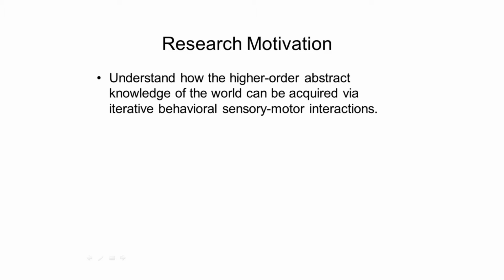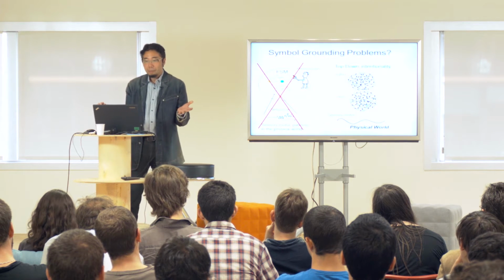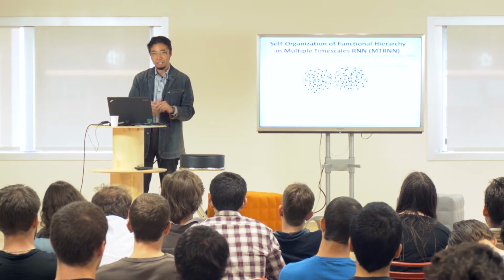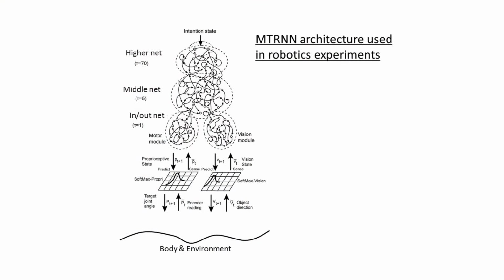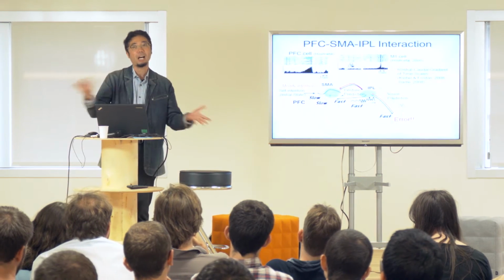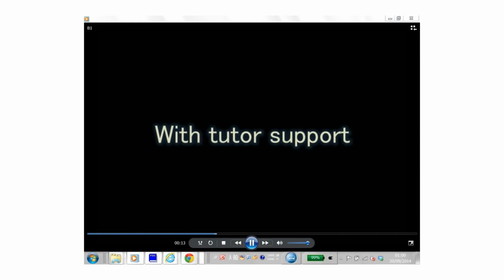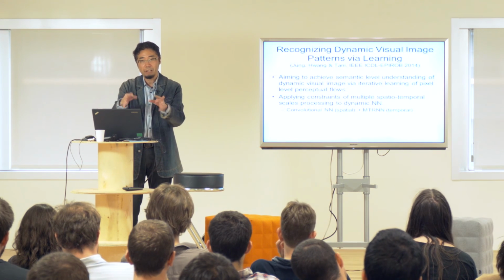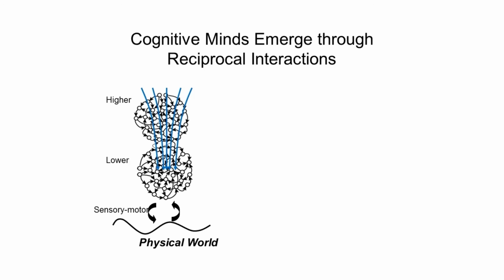Jun Tani: The self-Organizing Functional Hierarchy: a neuro-robotics study - Part 1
The current talk addresses a crucial problem on how compositionality can be naturally developed in cognitive agents by having iterative sensory-motor interactions with the environment.

The talk highlights a dynamic neural network model, so-called the multiple timescales recurrent neural network (MTRNN) model, which has been applied to a set of experiments on developmental learning of compositional actions performed by a humanoid robot made by Sony. The experimental results showed that a set of reusable behavior primitives were developed in the lower level network that is characterized by its fast timescale dynamics while sequential combinations of these primitives were learned in the higher level, which is characterized by its slow timescale dynamics.

This result suggests that adequate functional hierarchy necessary of generating compositional actions can be developed by utilizing timescale differences imposed at different levels of the network. The talk will also introduce our recent results on applications of an extended model of MTRNN to the problem of learning to recognize dynamic visual patterns on a pixel level. The experimental results indicated that dynamic visual images of compositional human actions can be recognized by self-organizing functional hierarchy when both spatial and temporal constraints are adequately imposed on the network activity. The dynamical systems' mechanisms for development of the higher-order cognition will be discussed upon reviewing the aforementioned research results.

Jun Tani - Professor, Department of Electrical Engineering, KAIST

Prof. Jun Tani received his doctorate degree in electrical engineering from Sophia University in 1995. He worked at Sony Computer Science Lab in Tokyo as a researcher for 8 years and then started his lab as a PI in Riken Brain Science Inst. 12 years ago. He was appointed a visiting associate professor at the Univ. of Tokyo and a visiting researcher in Sony Intelligent Dynamic Lab. He moved to KAIST as a full professor in May, 2012.

He has been interested in neuro-robotics, theoretical problems in cognitive neuroscience, and complex systems. He has authored around 70 journal papers and 90 conference papers. He has been invited for his plenary talks in various international conferences including IEEE ICRA in 2005 and ICANN in 2014. He has served on editorial boards in IEEE Trans. Autonomous Mental Development, Adaptive Behavior, and Frontier in Neurorobotics.

The A-Talks are gathering world-reknowned experts in fields related to robotics & AI, presenting ground breaking ideas in various domain from robotics and computer science, to psychology, language or social sciences. We want to bring to the audience fresh new ideas, just beyond the level of popular science into the real core of today's top most advanced research in the field. Our ambition is that if you listen to an A-Talk, there is a good chance you'll hear ideas that you've never heard before!